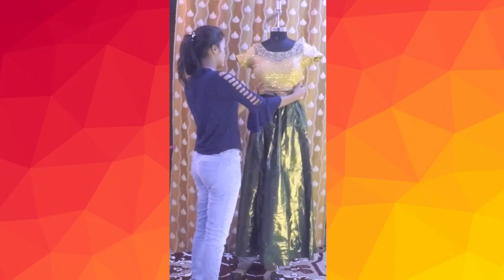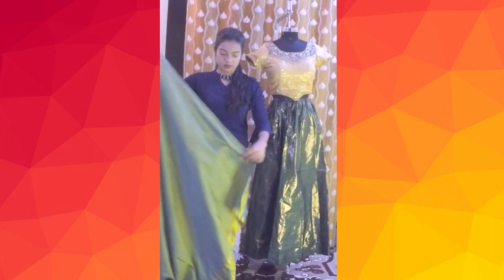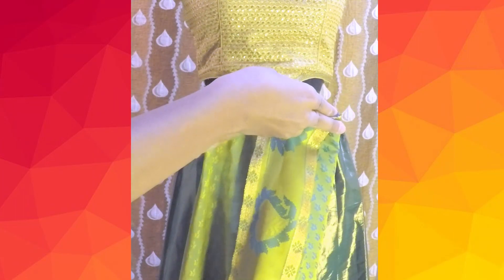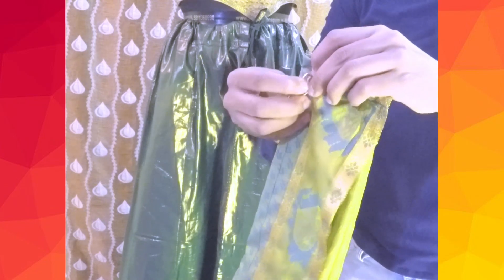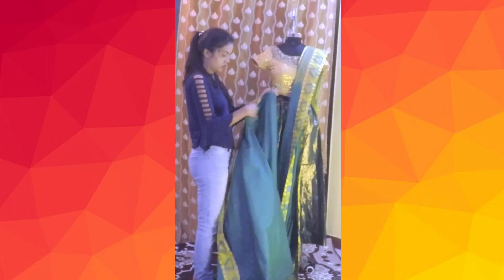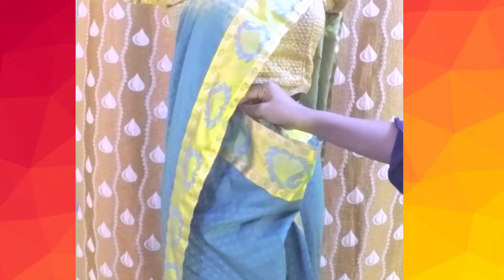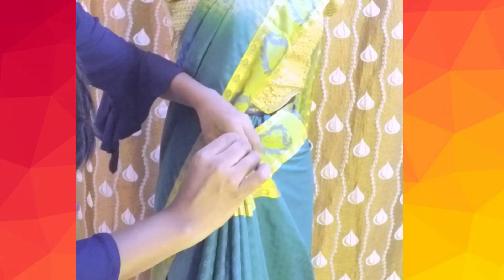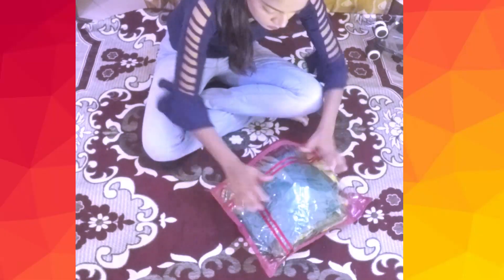How To - Drape & Pack a SILK SAREE FOR TRAVEL || Tasmiya Ravoof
Wearing a silk saree for weddings and special occasions is a trend and are believed as a sign of purity and prosperity. The beauty of the gleaming silk six yards is that it provides at most lustrous look. Since the material is stiff and not easy to handle, it's sometimes getting tedious to drape the saree especially when the occasion is outside the hometown. So, in this video, I am sharing an easy way to drape the silk saree before-hand and packing it for travel. So that it becomes like a semi-ready drape and you could get dressed quickly when in a hurry.
Here I have used a green colored soft silk sarees embellished with zari woven work. I have used a body form to show the draping.
*Give this video thumbs up*